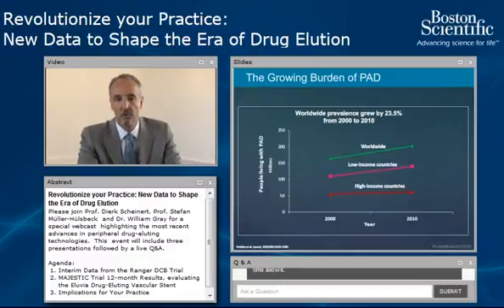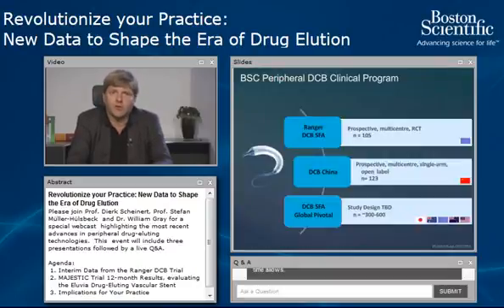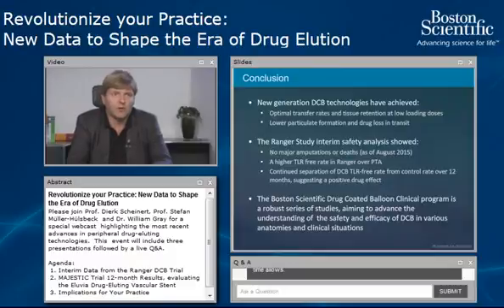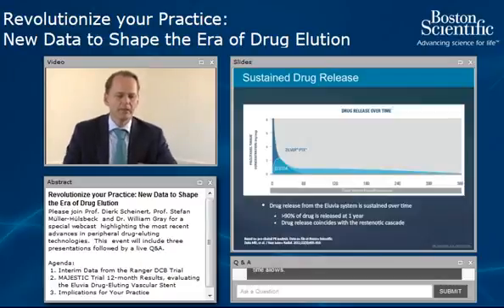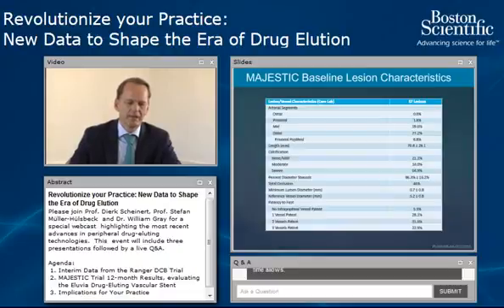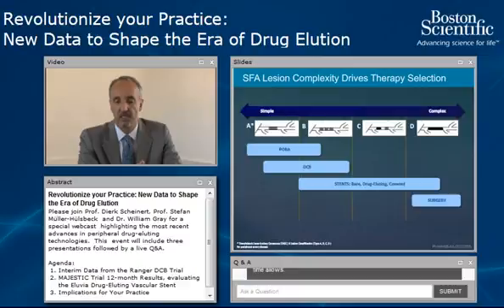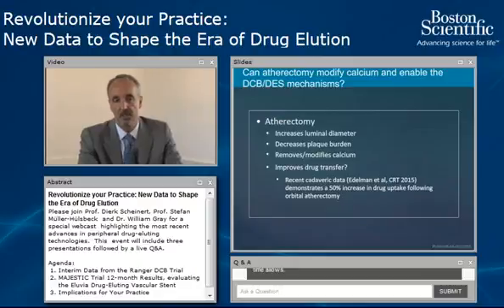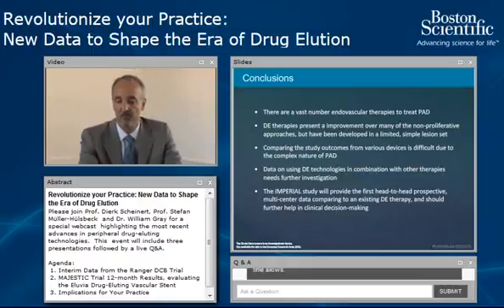Revolutionize Your Practice New Data to Shape the Era of Drug Elution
Hear from Industry Leaders About the Latest Drug-Eluting Technologies